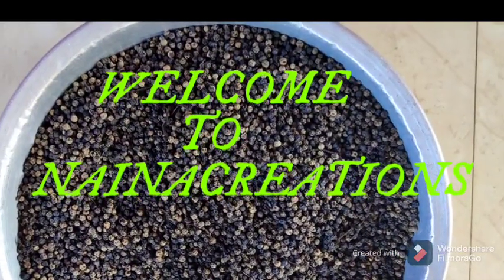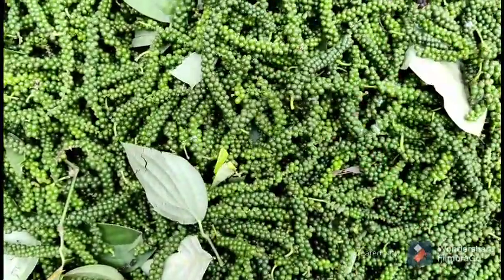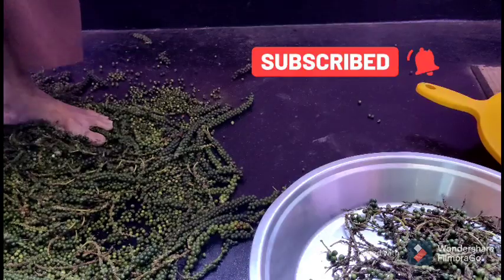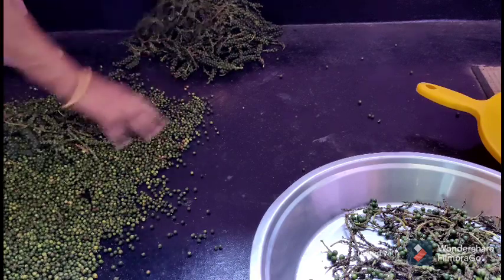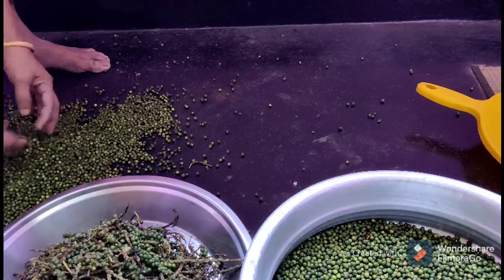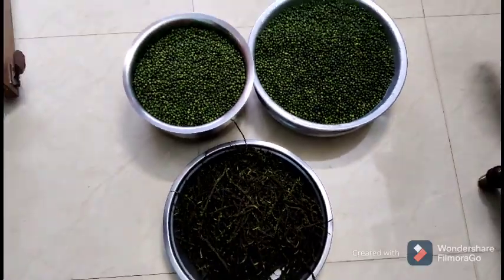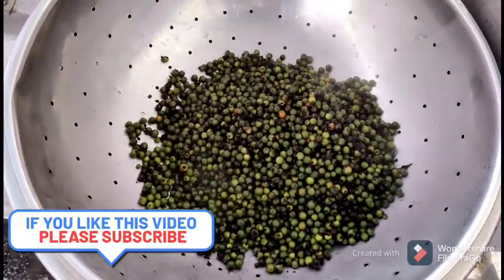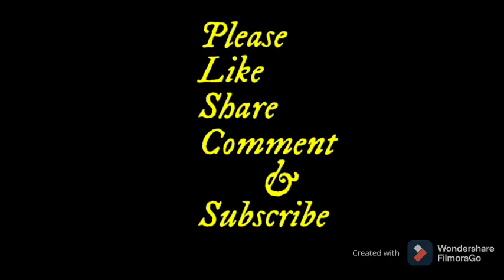കുരുമുളക് മഞ്ഞൾവിളവെടുപ്പ് കുരുമുളക് സ്റ്റോർ ചെയ്ത് വെക്കുന്ന രീതിയും ആണ് ഇന്നത്തെ വീഡിയോ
കുരുമുളക് വിളവെടുപ്പ്

മഞ്ഞൾ വിളവെടുപ്പ്

കുരുമുളക് സ്റ്റോർ  ചെയുന്ന രീതിയും

NainaCreations